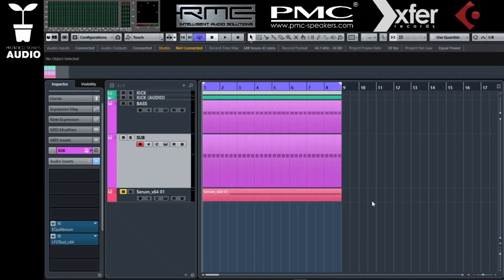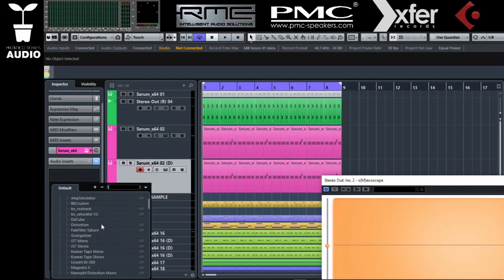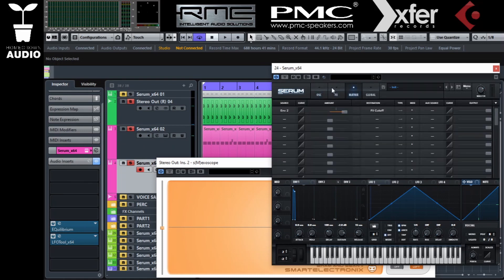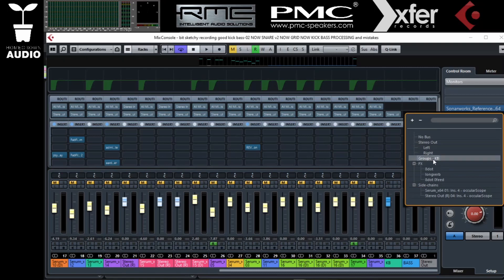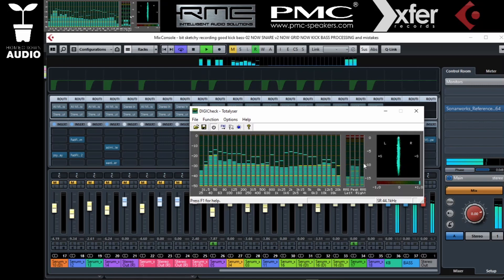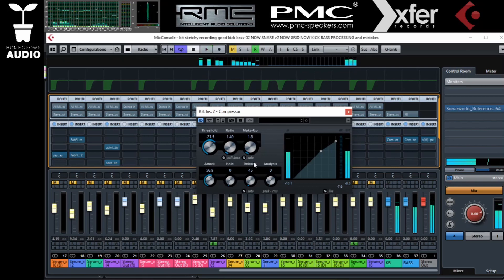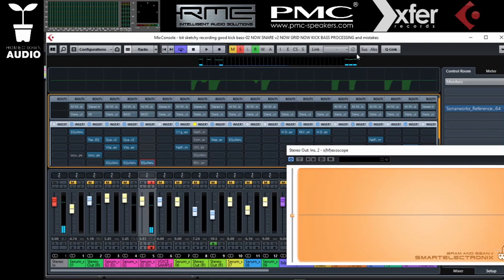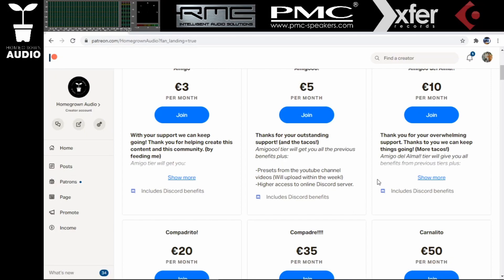PROCESS: Bass Layering, Routing Basics, Bass Phasing. On Xfer Serum.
Second Process video. Now we will see bassline layering.

(english version)

In this tutorial you will learn:

How to layer a sub sine on a sawtooth bass.

Bass aditive processing

Basic group routing on Steinberg Cubase